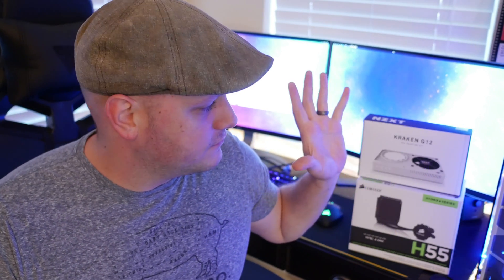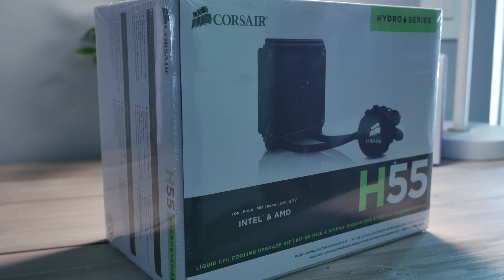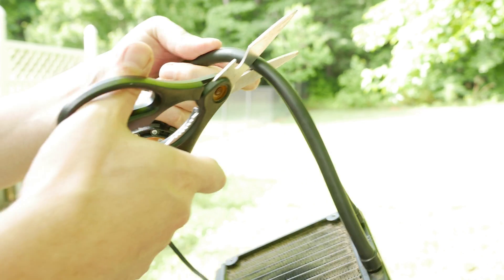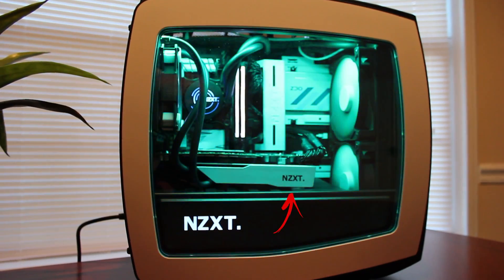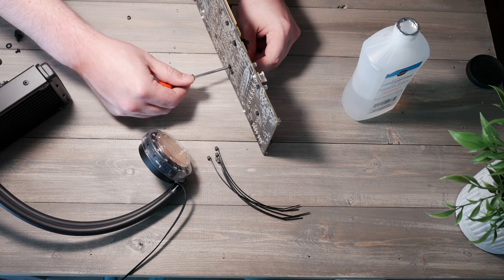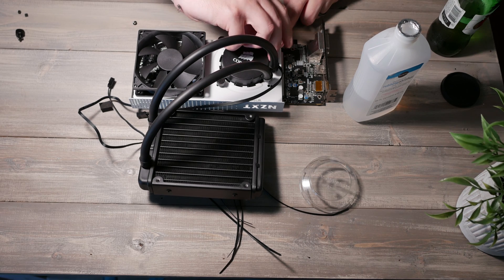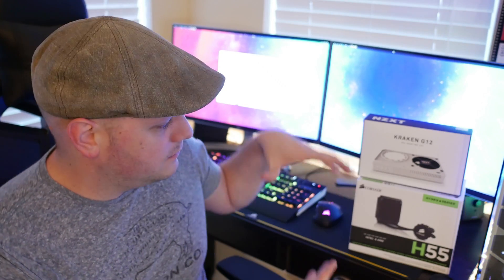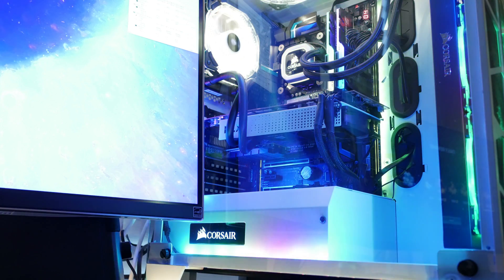AIO liquid cooled GPU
Needed to address this little obstacle before moving on. If you have questions or are interested in this relatively simple (but nerve racking process) post below :)

►Corsair H55◄
On Amazon (Commissions Earned)

►Honorable mention to the corsair bracket◄

☼MY GEAR☼
On Amazon (Commissions Earned) (probably out of date)